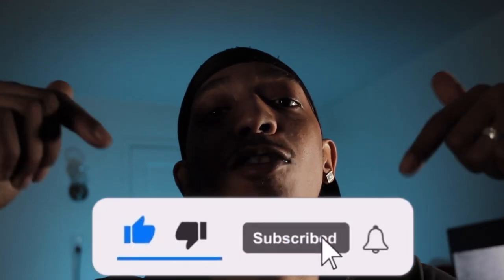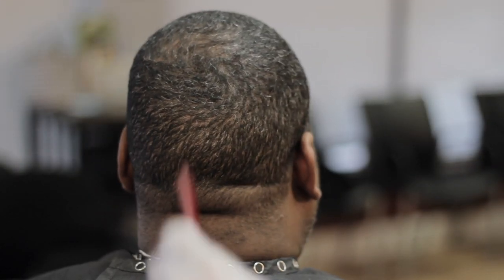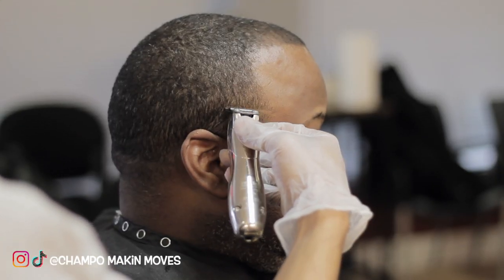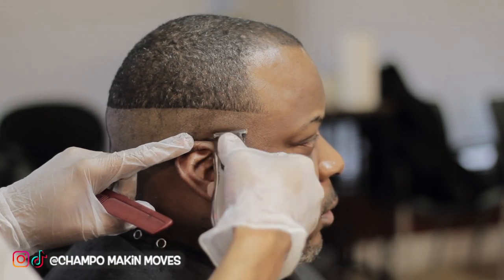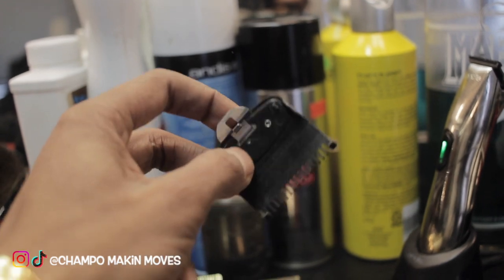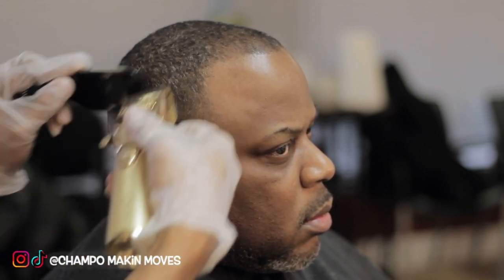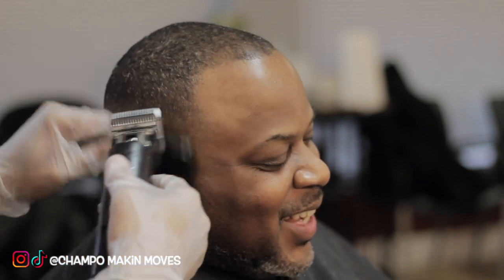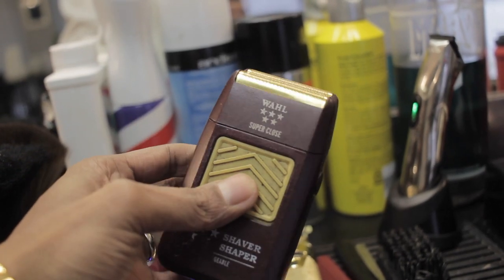How to Achieve a BLURRY FADE | BALD FADE Step by Step TUTORIAL | FOR BEGINNERS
Yoo Youtube!
     Whats good
Its ya boi Champo da barber Get Sauced you already know
 in this video i will be showing you step by step on how i did this Bald Fade
that like button